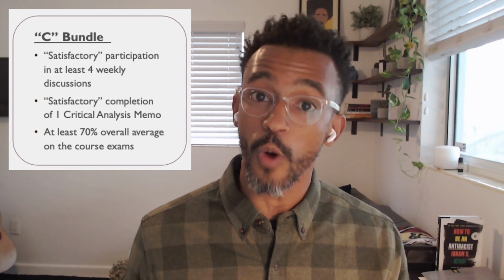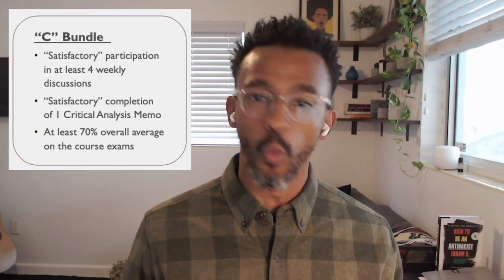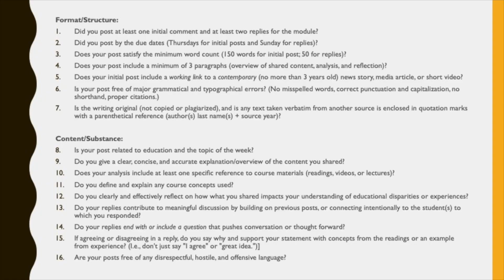Specs Grading - FCTL Winter 2020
This video was prepared as part of the 2020 UCF FCTL Winter Conference.